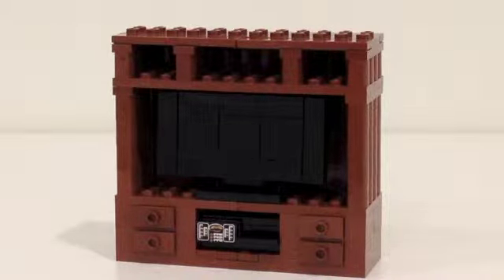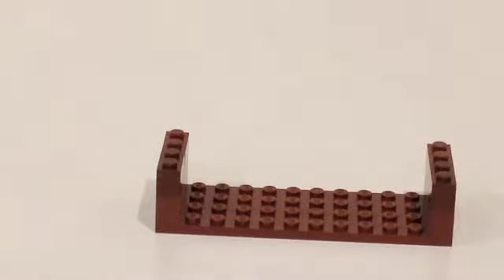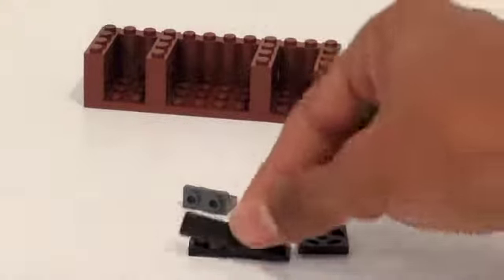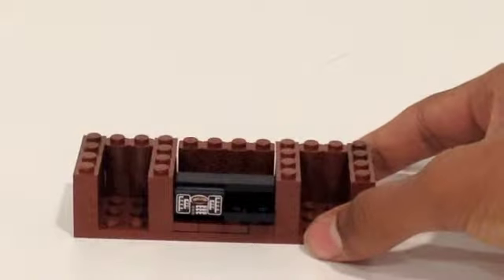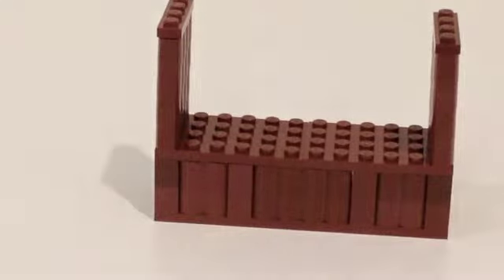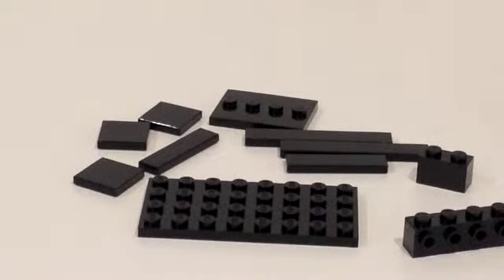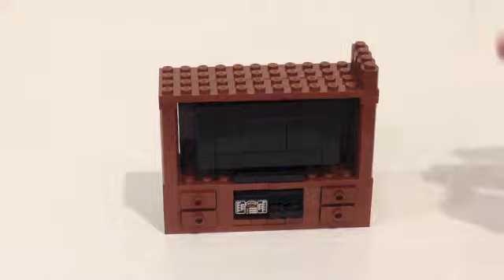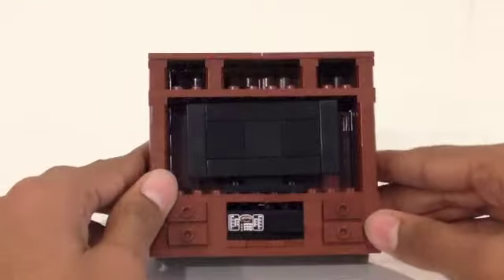Lego Flat Screen TV with Home Entertainment Center Tutorial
This is a tutorial on how to make my custom home entertainment center. It has 4 drawers, a DVD player, 3 display areas and a flat screen TV.